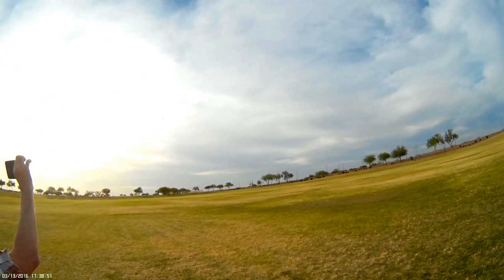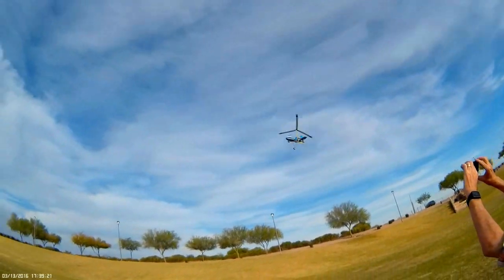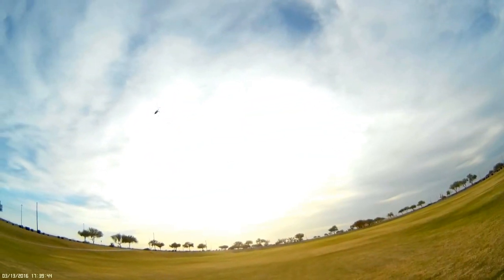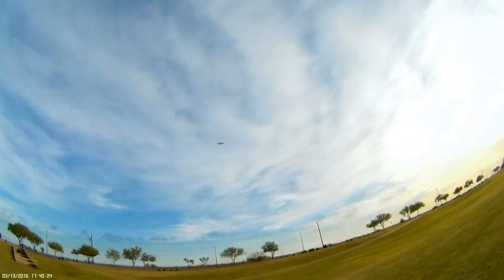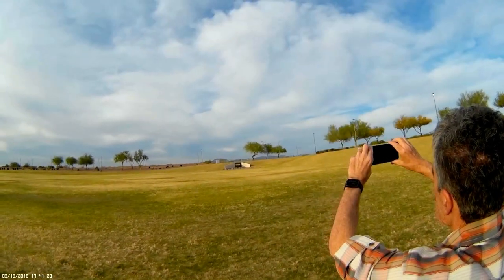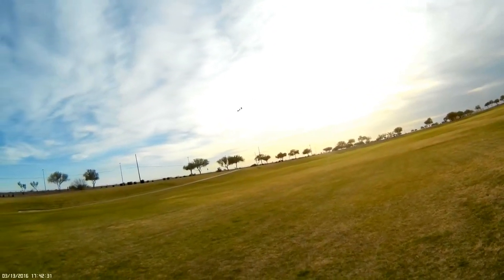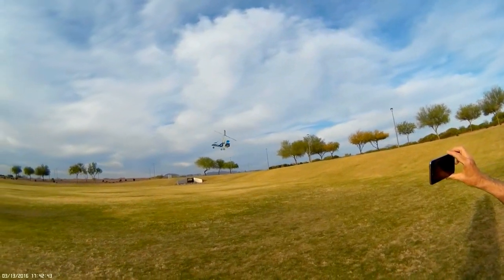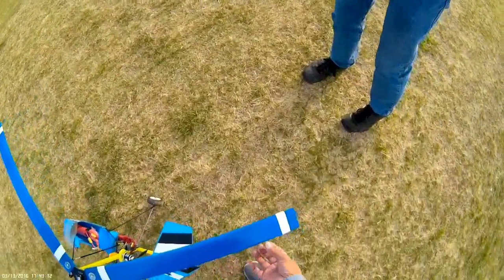RC Gyrocopter - MIA Autogyro EZ™ 2.0 Large RC Model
Demonstrating the flight envelope of the MIA EZ™ 2.0 Gyro at basin 115 Mesa, Arizona to a customer.